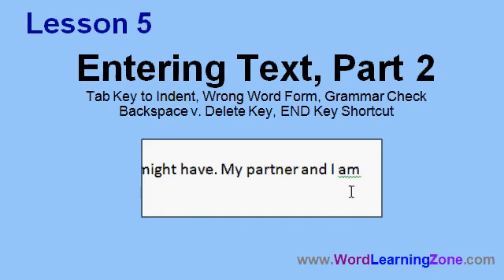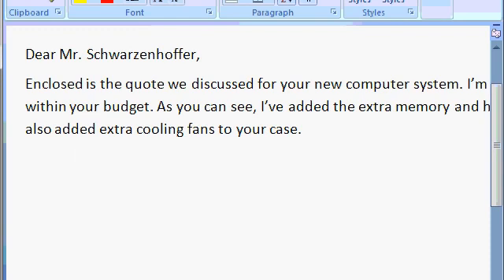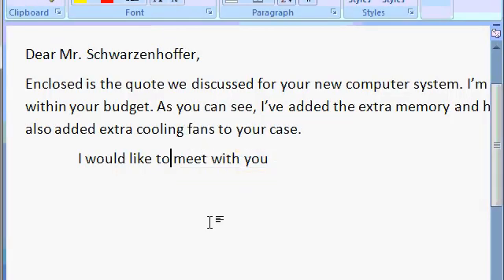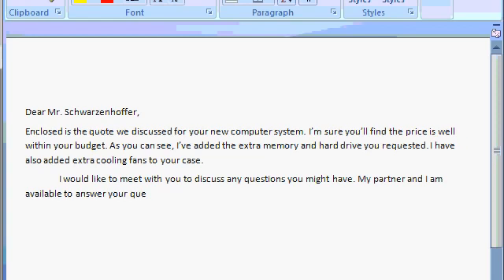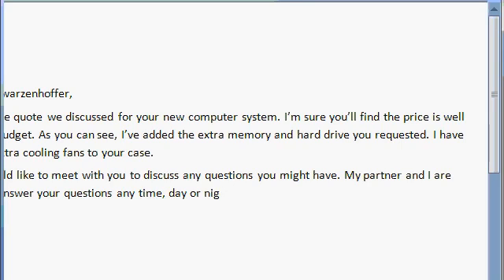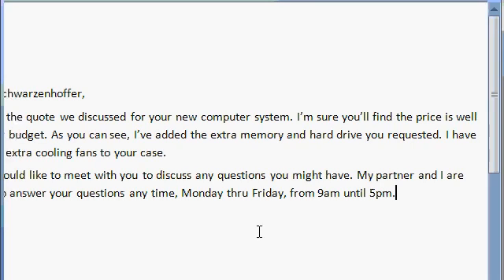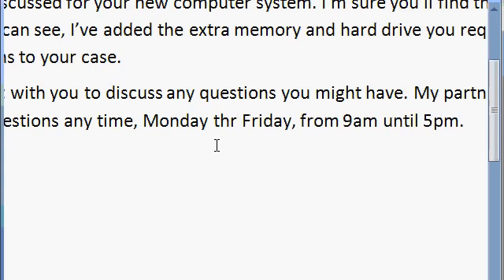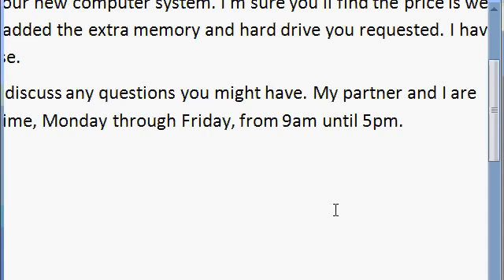Microsoft Word 2007 tutorial - Part 05 of 13 - Entering Text 2 - |September 02, 2021